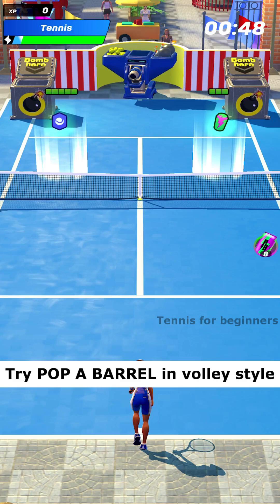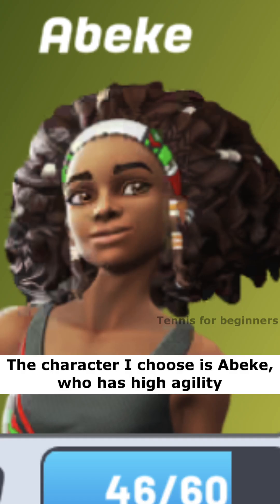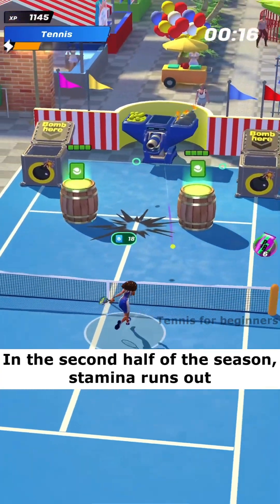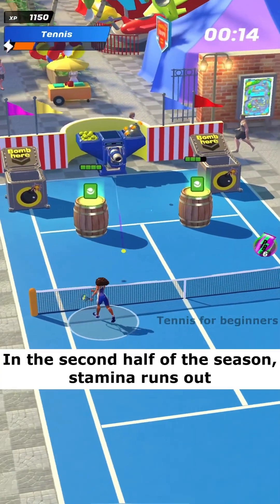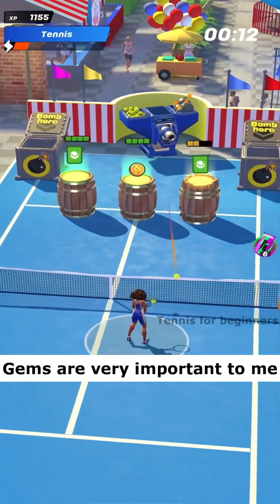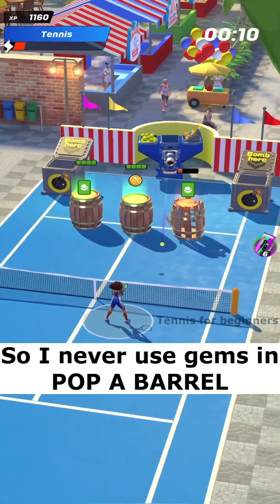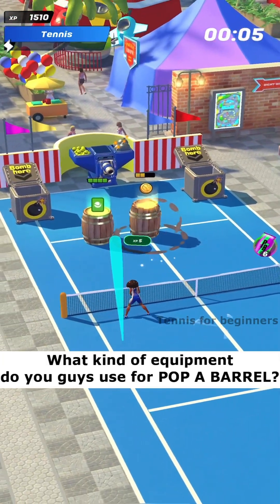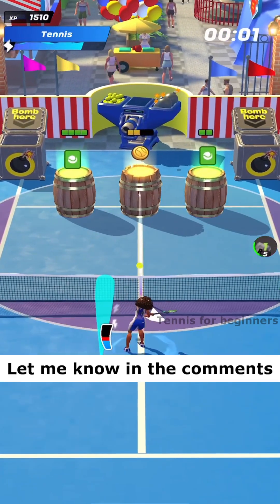Tennis Clash POP A BARREL Consider the Equipment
Tennis Clash pop a barrel consider the equipment I'm uploading commentary videos and play videos of Tennis Clash. I'm also looking for commentary and play requests. Please see subtitles.